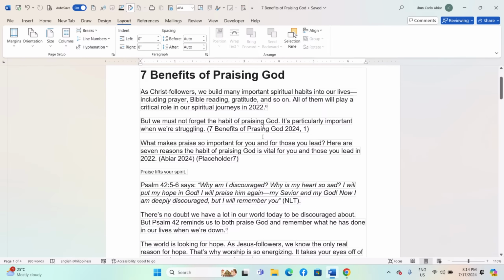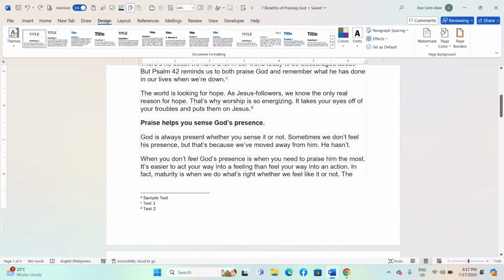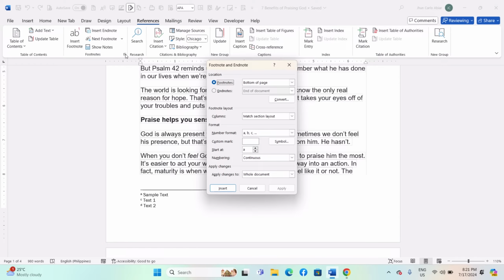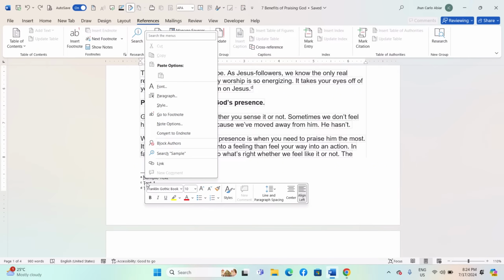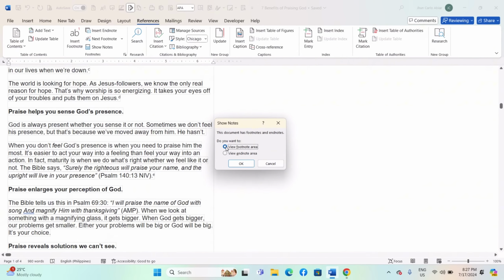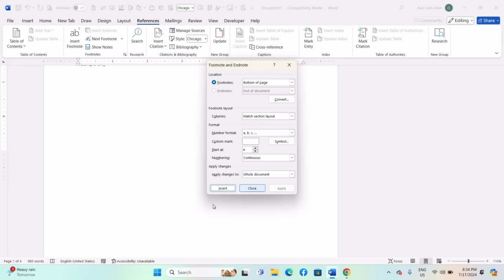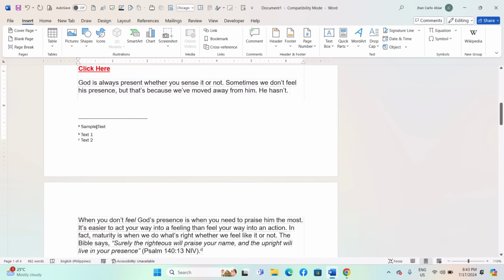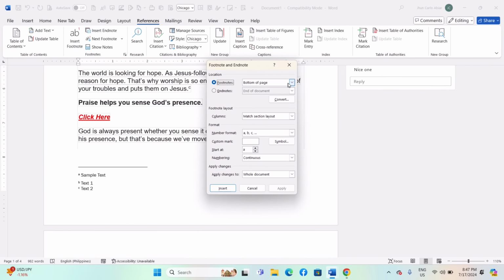How to Troubleshoot Common Footnotes & Endnotes In a Microsoft Word Document-For Windows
In this video,  I show you how to troubleshoot common footnotes and endnotes in a Microsoft Word document for a Windows computer.
🌟 **Get Your Free IOS Microsoft Word Guide!**
To thank you for your support, I’m giving away an exclusive eBook designed to help you work smarter in IOS Microsoft Word.